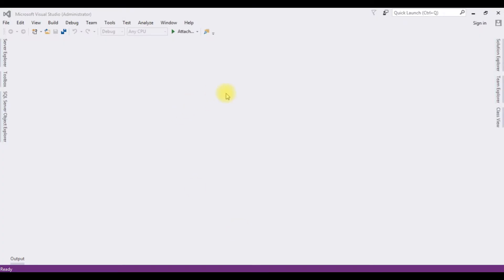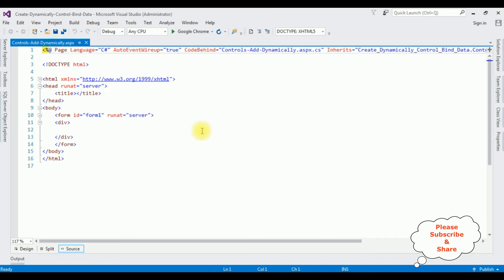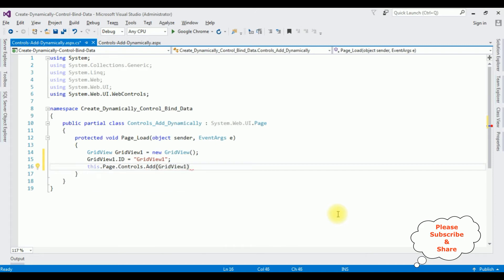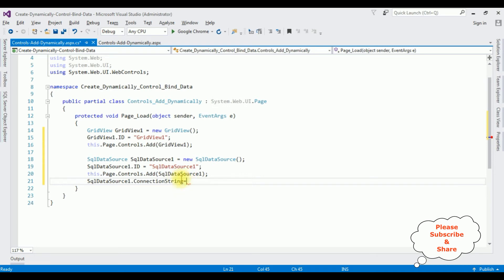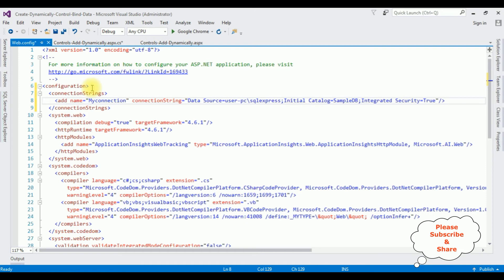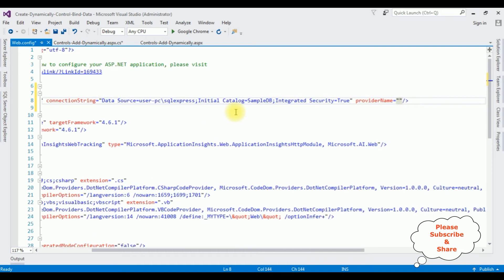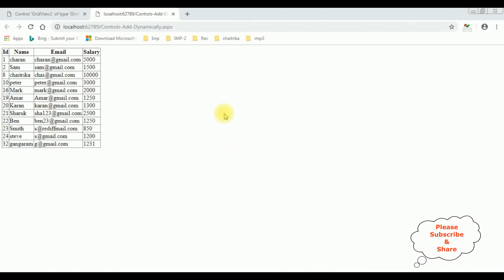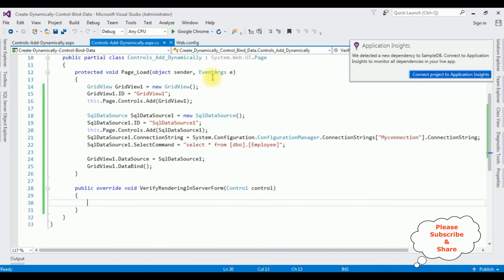how to bind control gridview dynamically in asp.net using c# 4.6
example asp.net adding controls dynamically from code behind and binding data with sqldatasource